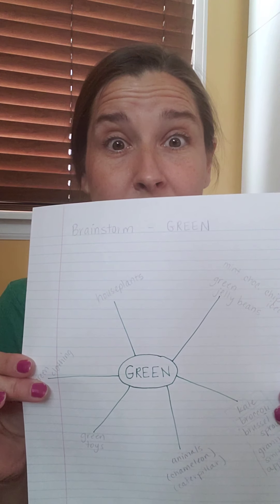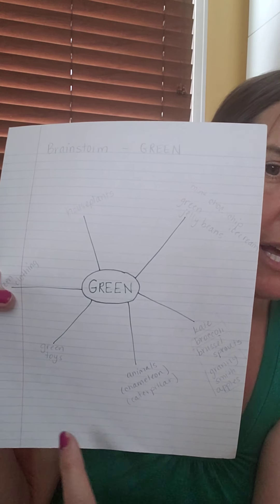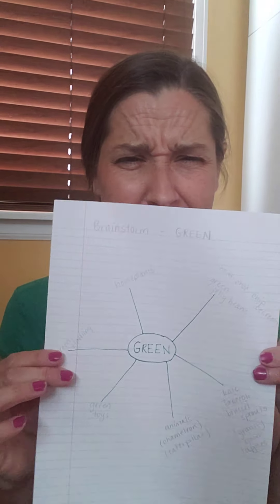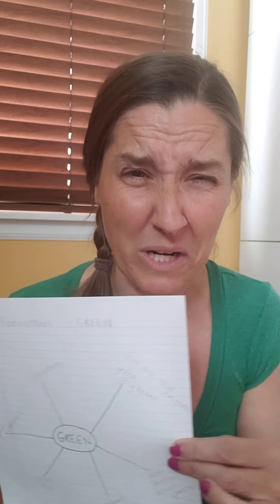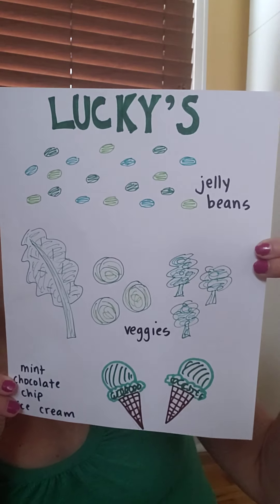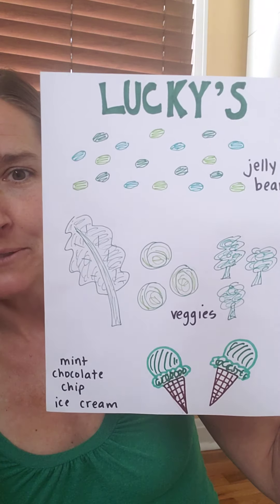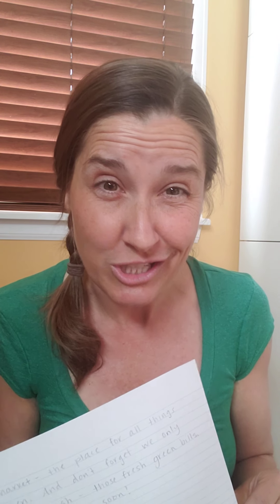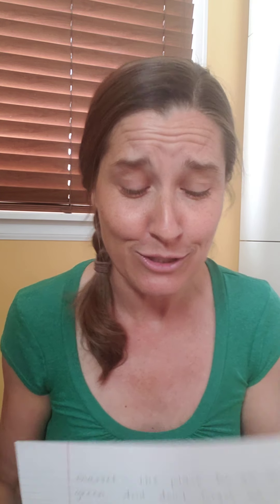All Things Green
Ms. Ashley shares with you her writing prompt of "All Things Green".